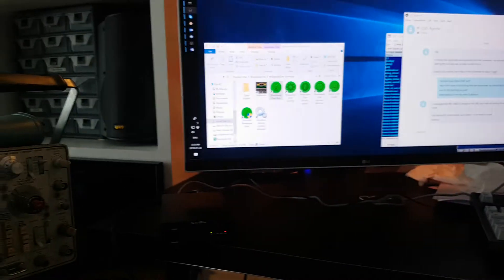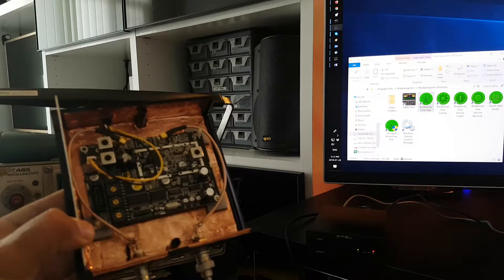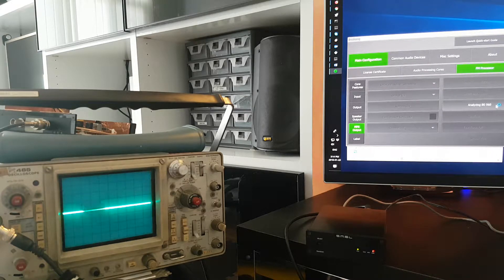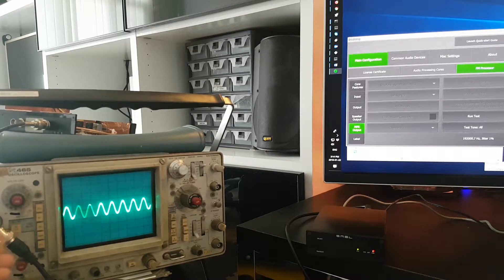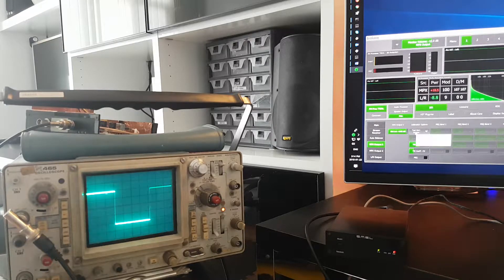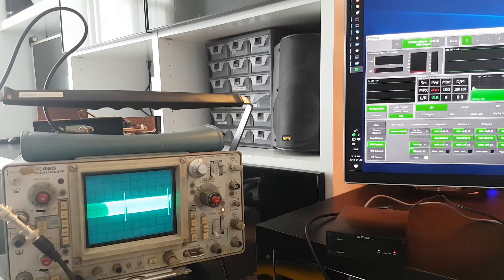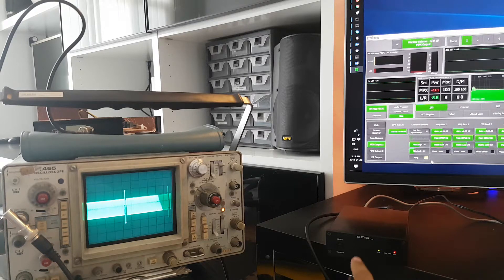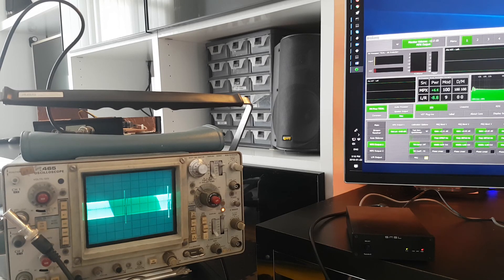SMSL Sanskrit 6th Gen DAC FM Stereo Composite MPX output test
Testing the SMSL Sanskrit 6th Generation DAC for use as FM Stereo Composite MPX output.